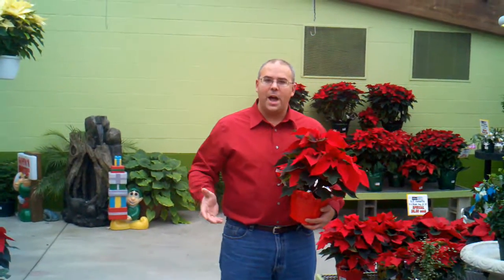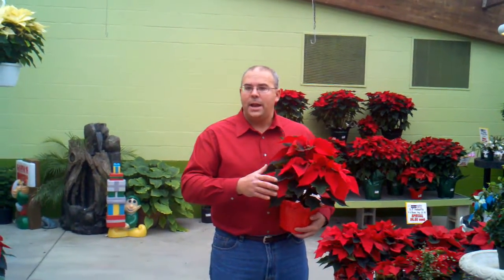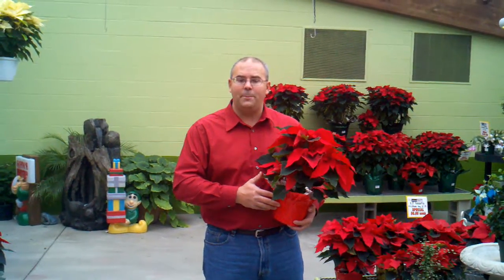Proper Care for Happy & Healthy Poinsettias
John DeHaven of DeHaven Home & Garden Showplace explains a simple and easy trick to keeping your Poinsettias happy and healthy this holiday season!